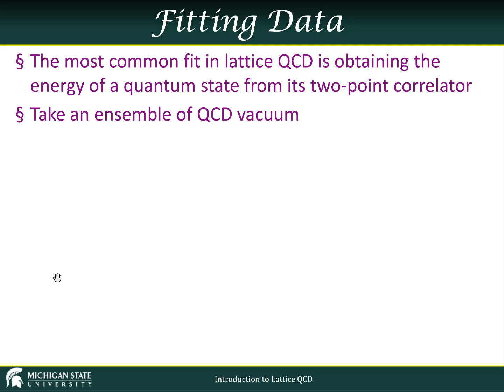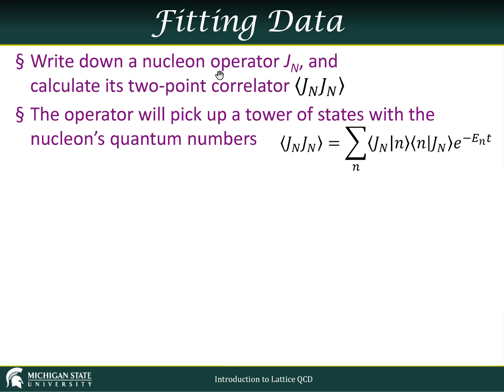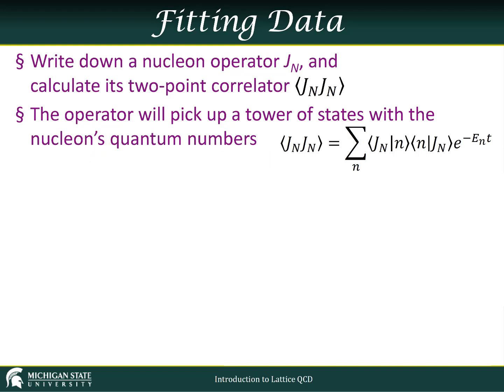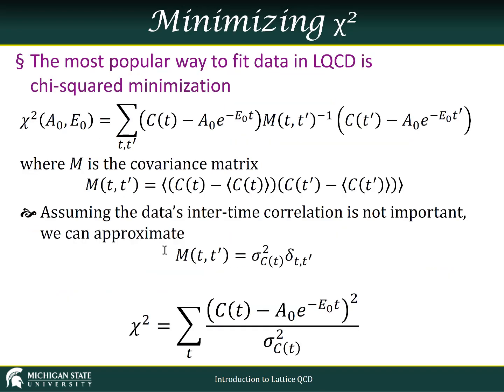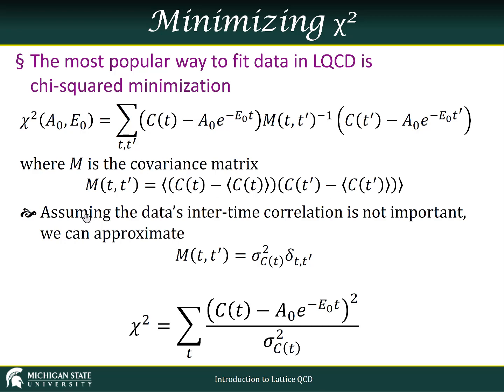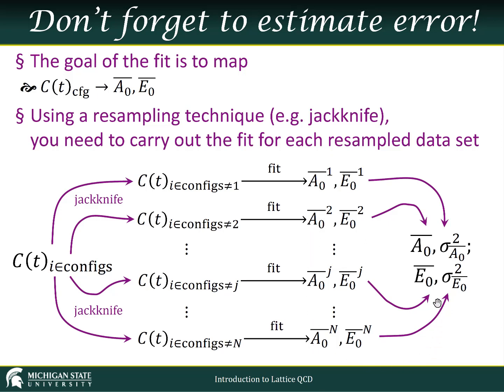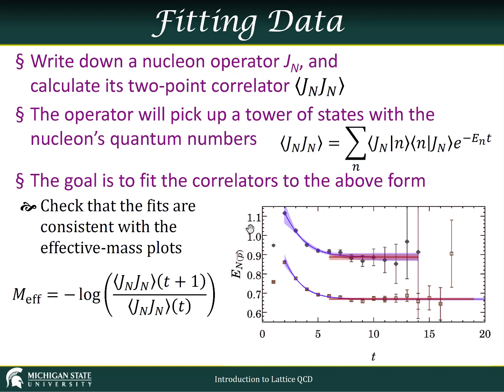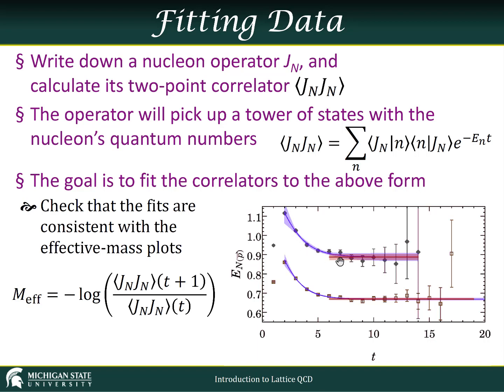Simple Two-Point Correlator Fitting Tutorial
Lattice-QCD tutorial on simple two-point correlator fitting. You made some lattice data: two-point correlators, but how do you get interesting physics out? This video shows how we extract the hadronic masses from correlators.